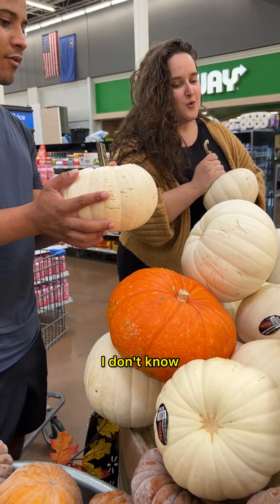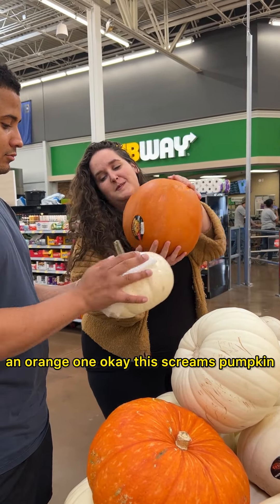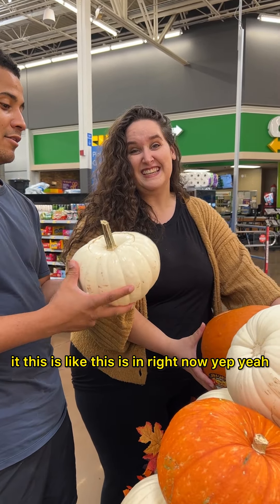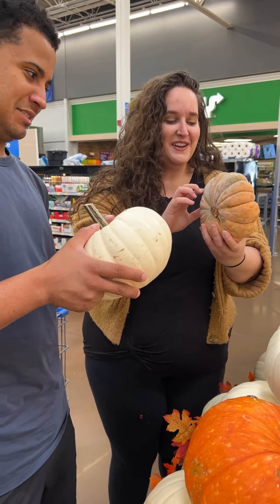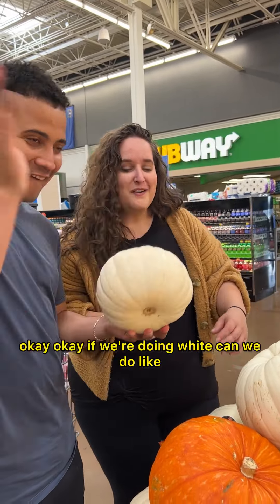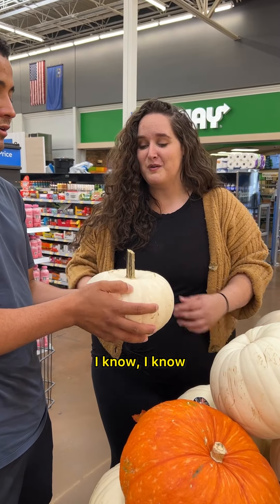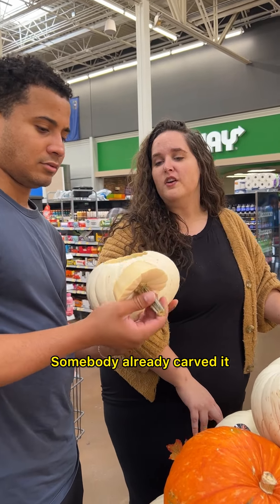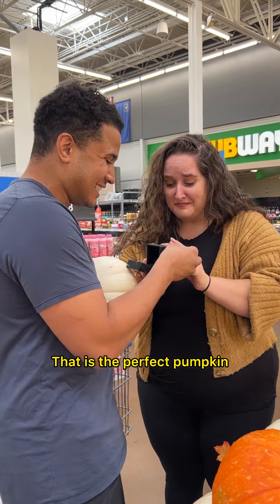He asked her at a pumpkin patch!